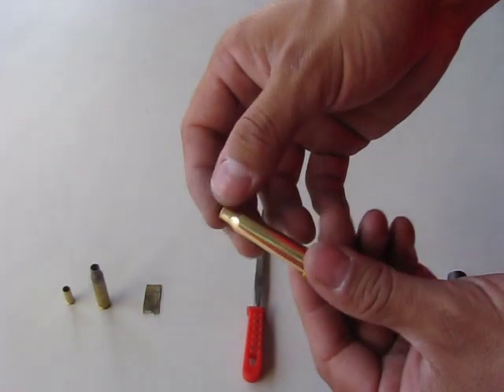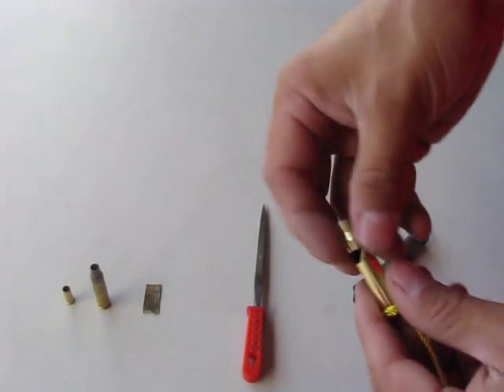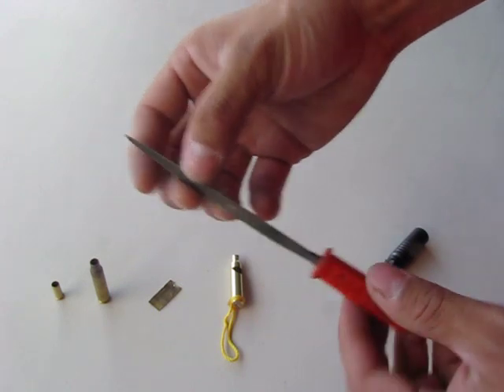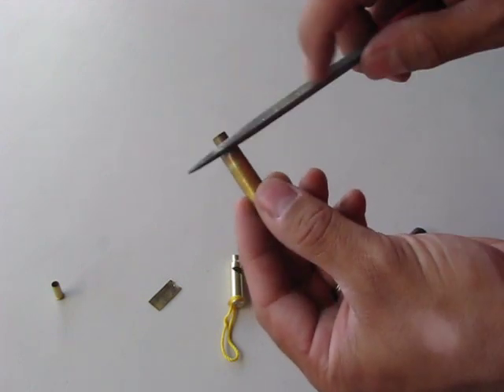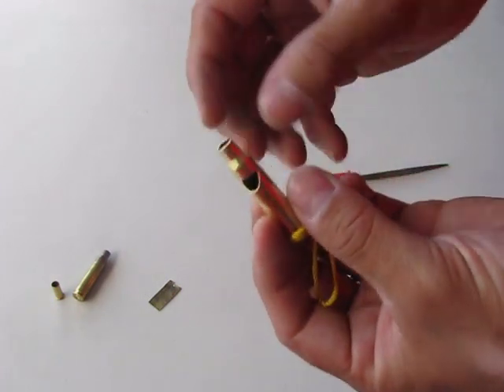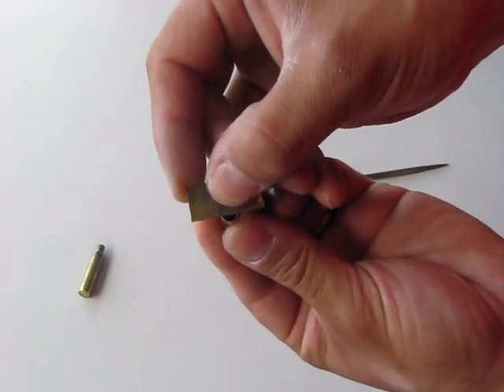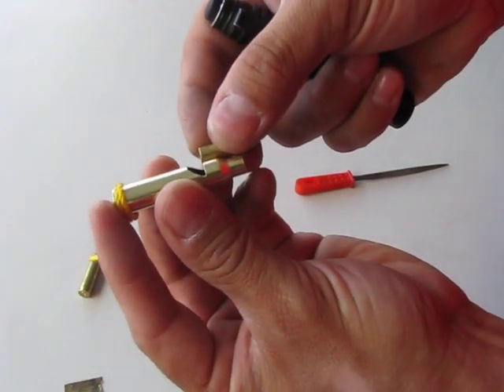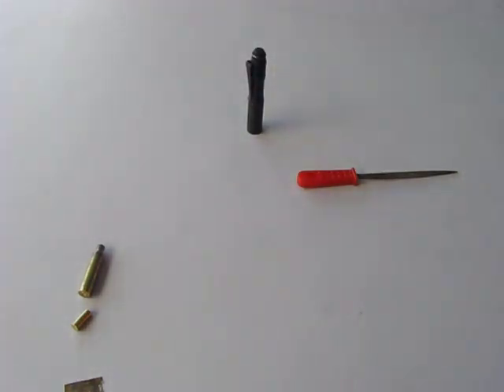How to make a .223 Ammo Survival Whistle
how to make a whistle from bullet shells. THANKS!